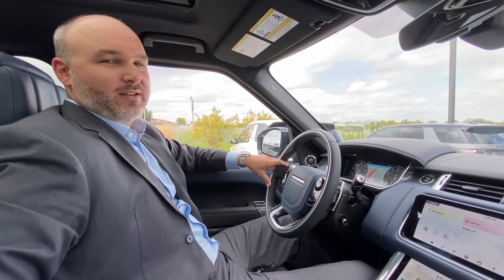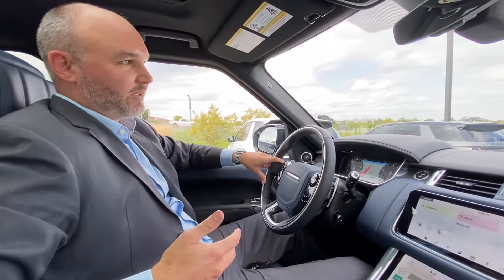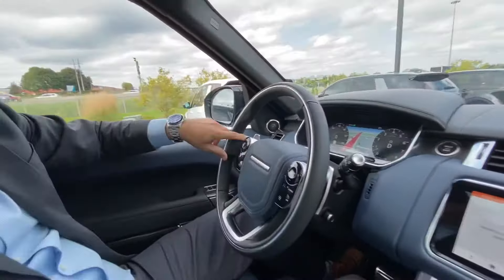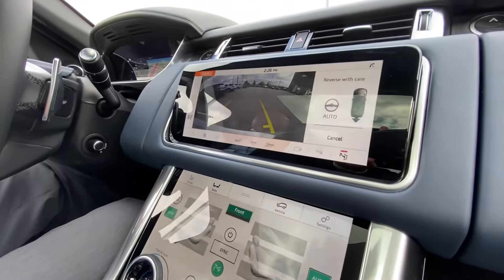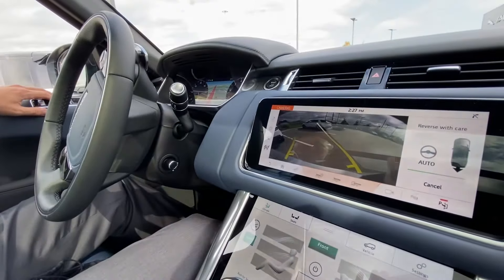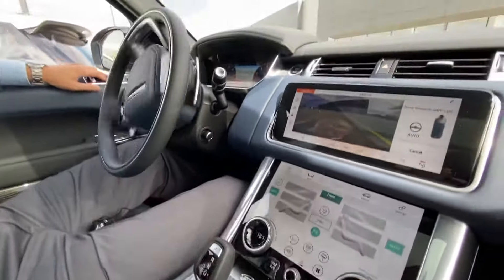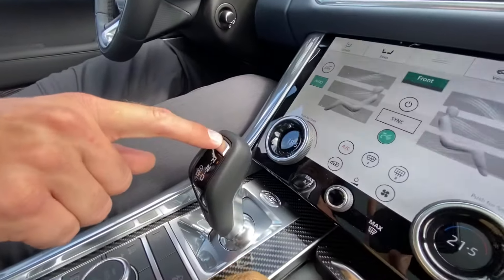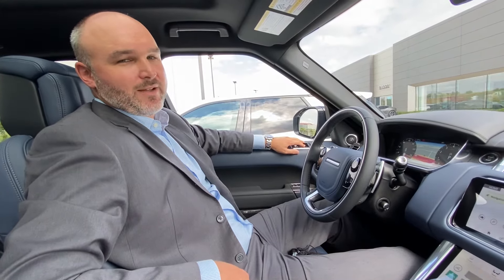Land Rover Range Rover Park Assist and How it Works!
Please ask me any questions you might have in the comments!